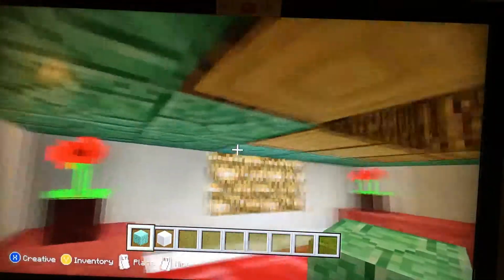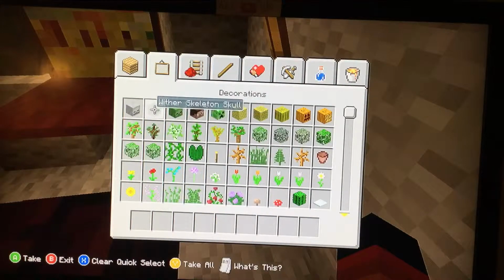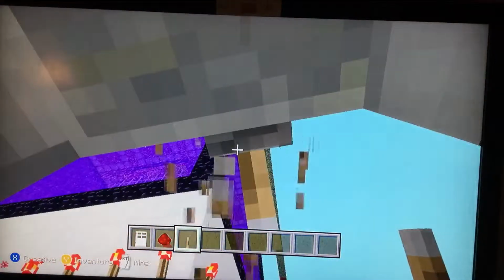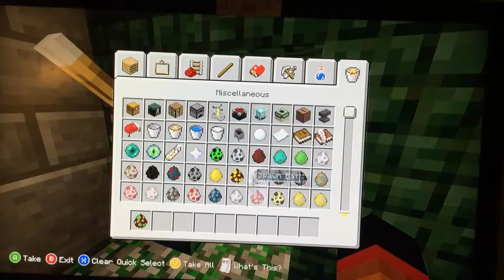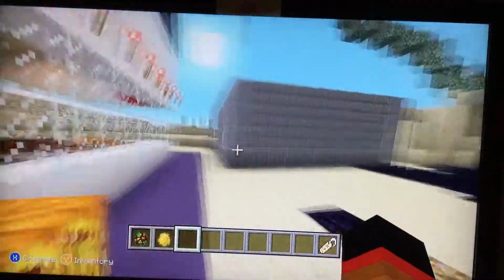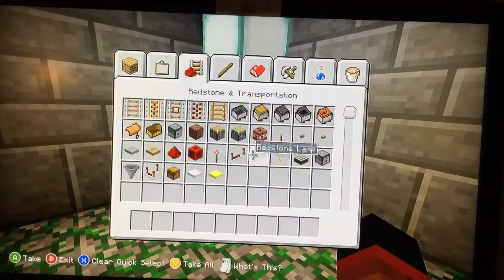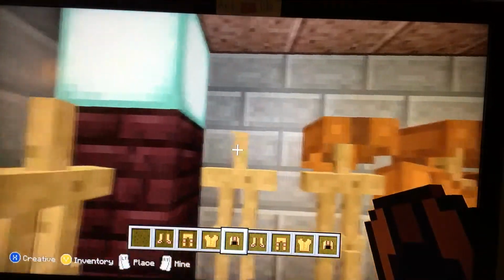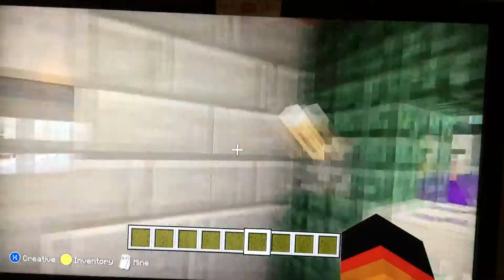Emergency bunker! -The base days #7